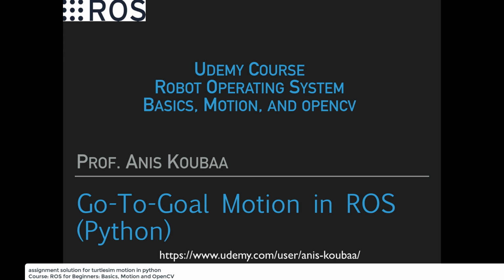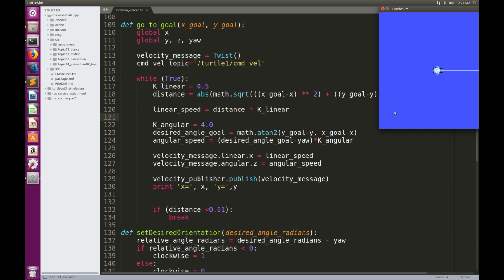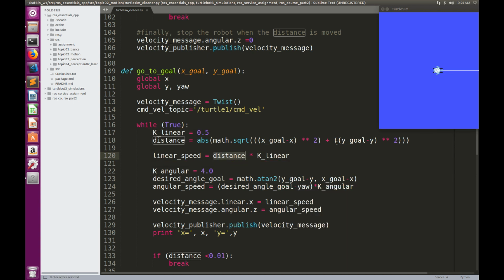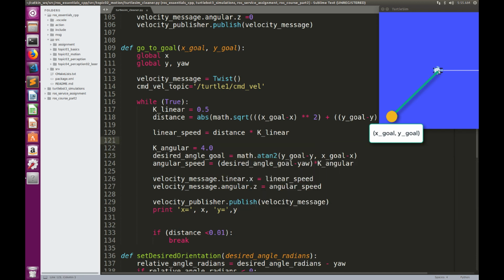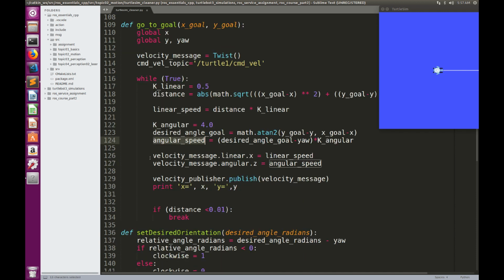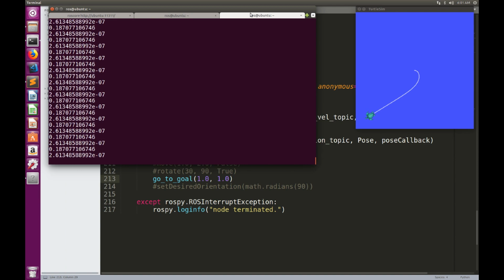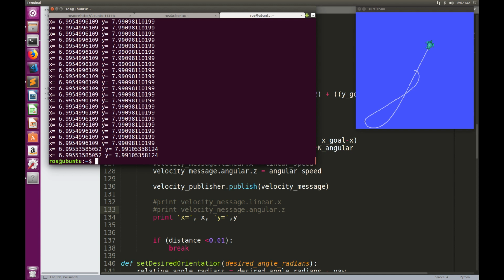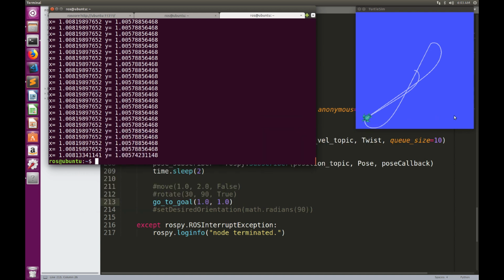[Udemy ROS] Go to Goal in ROS (Python)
In this video, I will how to make a robot move to a location in ROS using Python programming language.

This lecture is one tutorial among a series on tutorials on OpenCV in ROS
To see the complete videos, enroll in my Udemy best-seller courses and get a discount